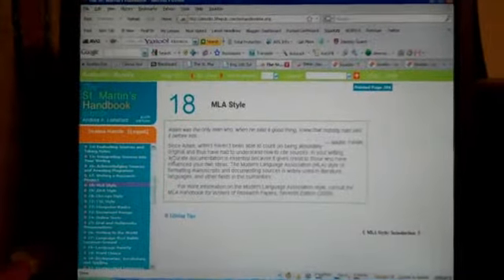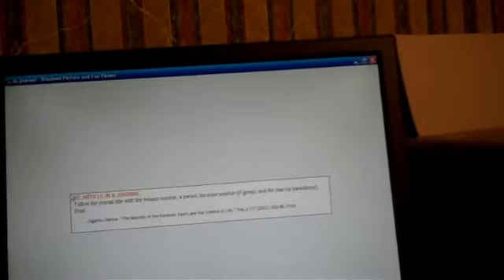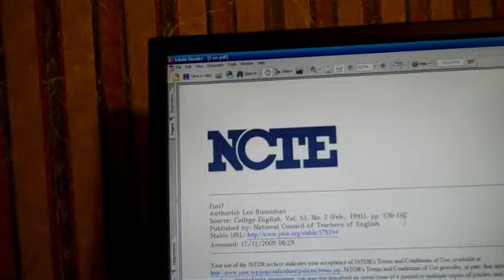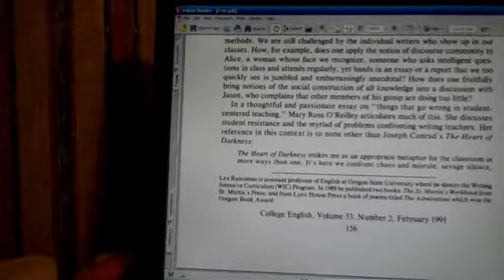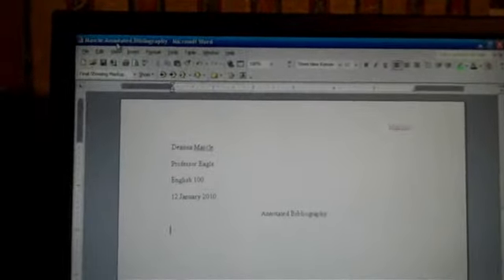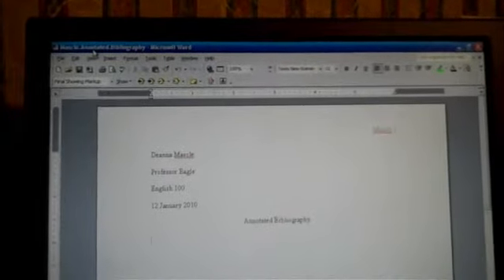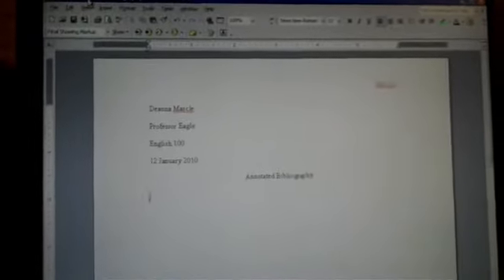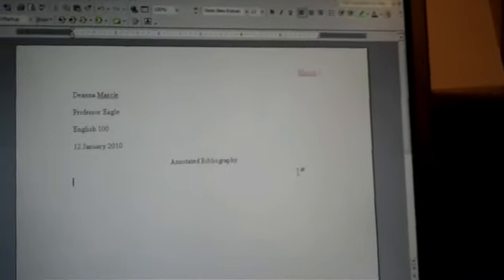Creating MLA Works Cited Page